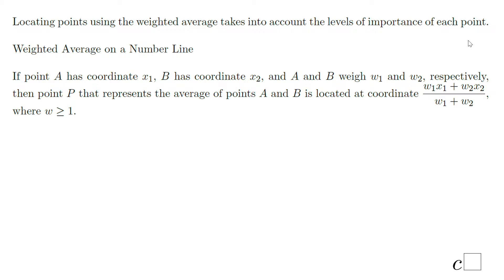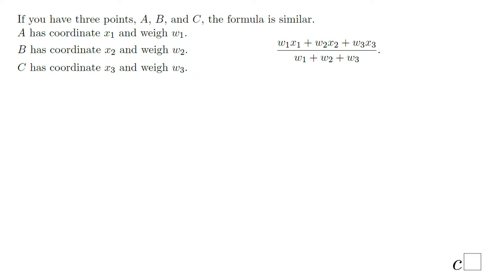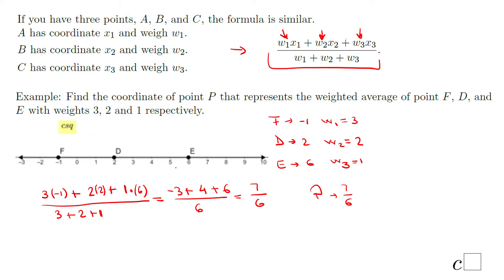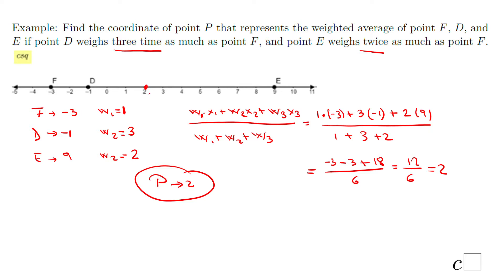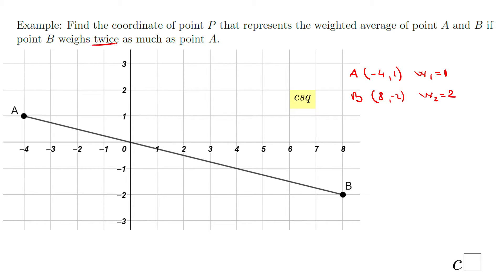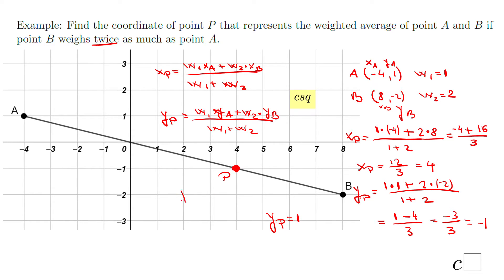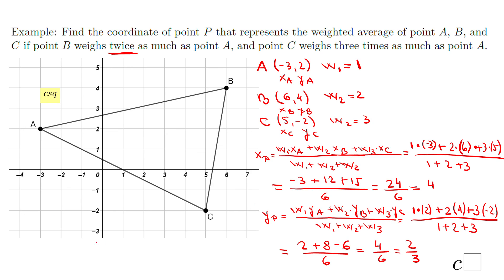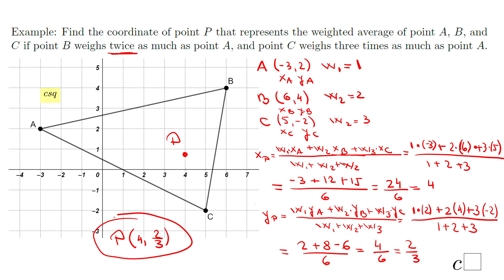Locating Points using Weighted Average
This lesson covers locating points using weighted average on a number line and coordinate grid.